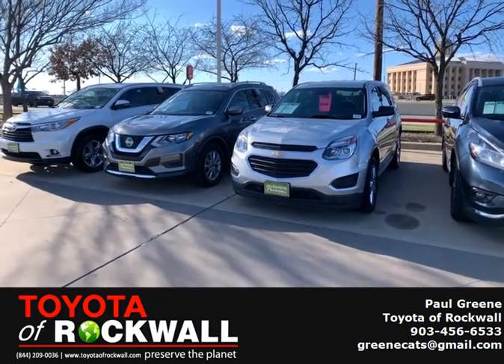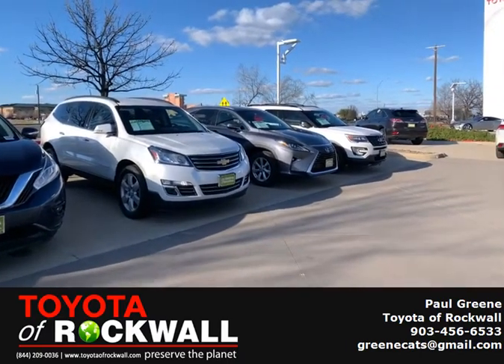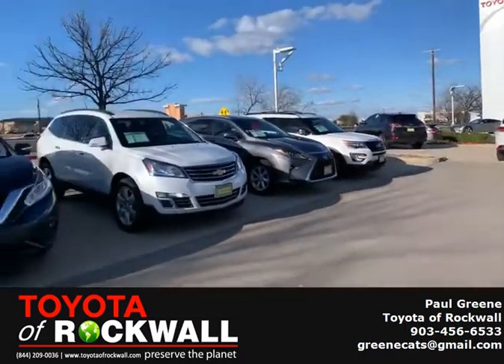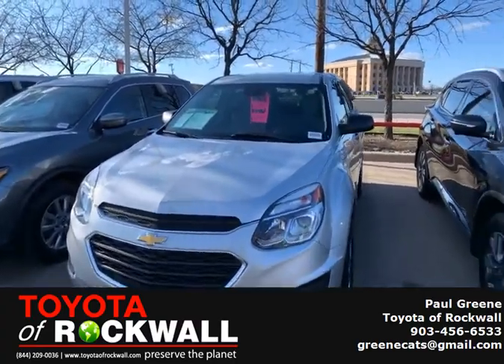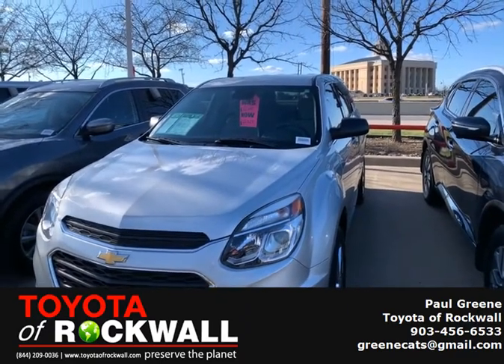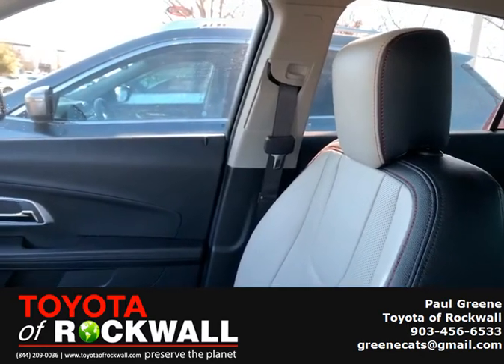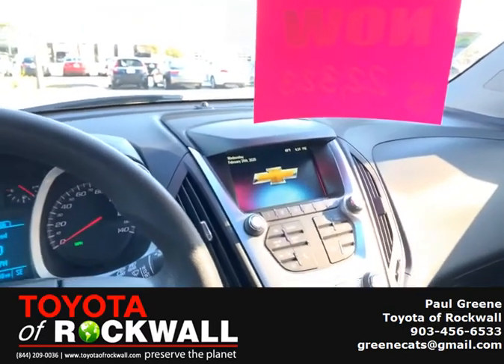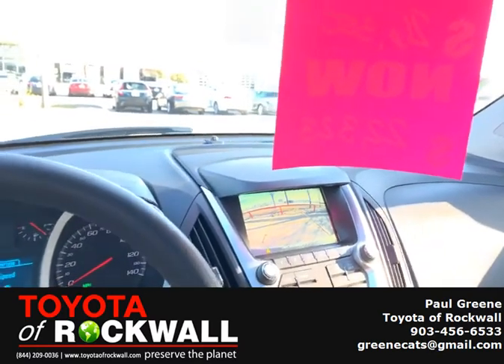2017 Chevrolet Equinox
LS